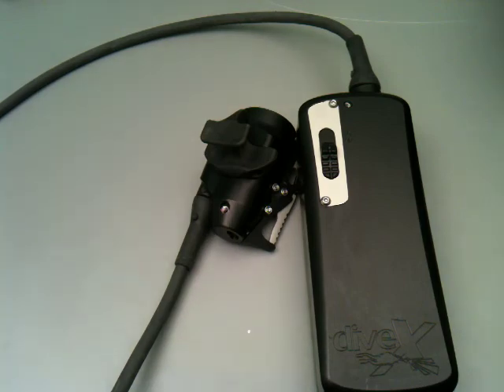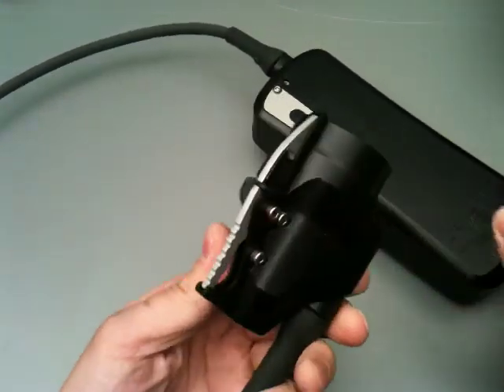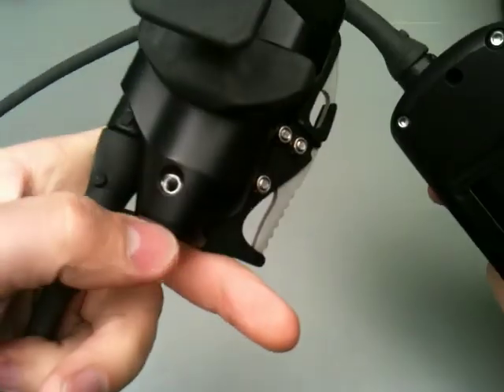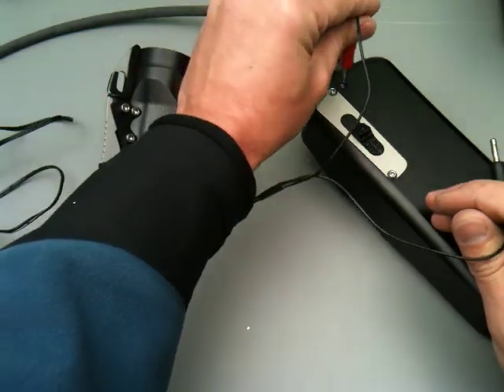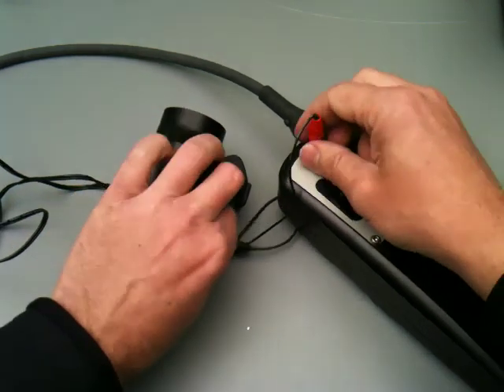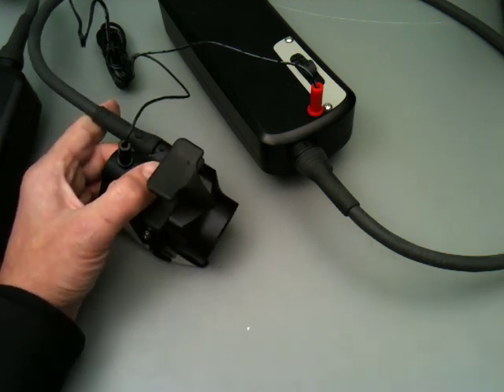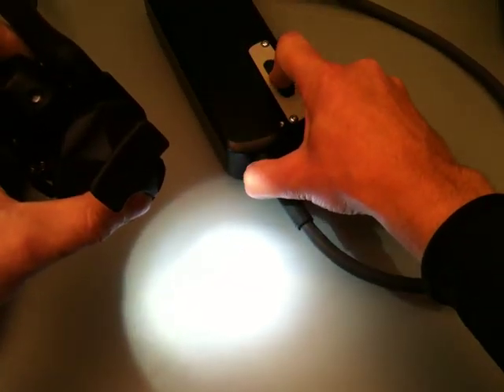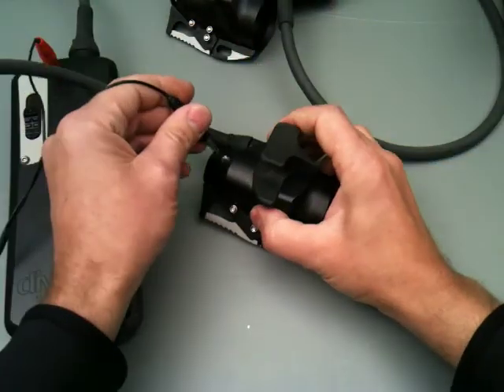New X-Ray Light: Charging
The new Dive Xtras X-Ray light uses terminal nodes on the cannister and light head to charge. The user never opens the cannister.
Charging is indicated by the light flashing slowly, charge complet by a double flash